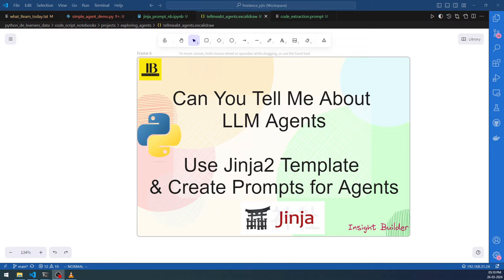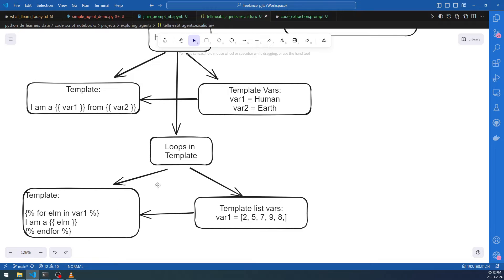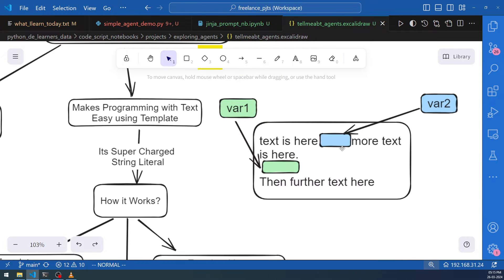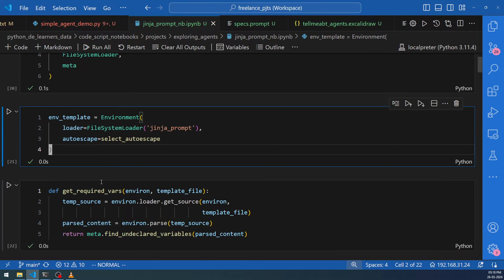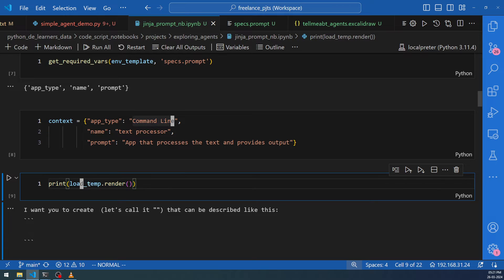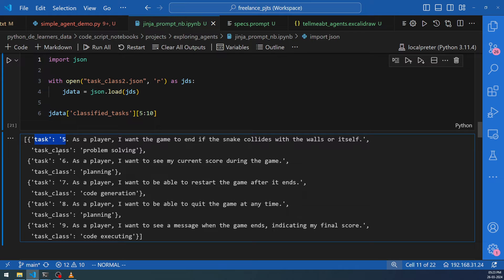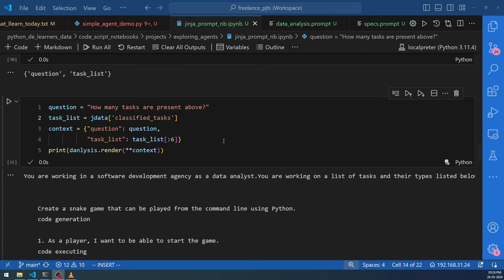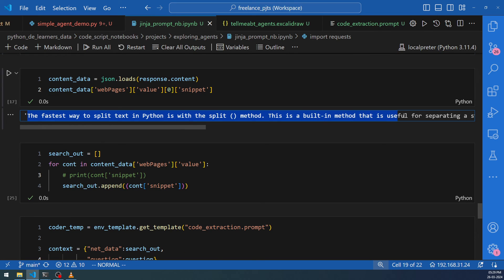Can You Tell Me About Agents : Use Jinja2 Template, Create Prompts For Agents and Complete Tasks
Feeding the LLMs with Context from Internet Searches or Vector Searches.
Building the prompts programmatically with Python and Jinja Templates.
Example prompts that make the agents to do magical stuff.

Chapter Navigation:
0:00 Intro
0:25 Simple Agent Steps
1:05 What is Jinja
1:55 How Jinja Works
3:15 Feeding LLMs with Context
4:05 Jinja2 Code Walk Through
4:50 Reading Prompt Templates with Environment
6:20 What are Prompt Templates
7:55 Helper Functions
8:50 Loading Templates in Environment
9:45 Creating Input Context Variables
10:50 Rendering Templates
12:40 Prompt Template with Loops Explained
14:40 Rendering Templates with List Data
15:50 Retrieving Internet Search & Render Prompts
18:40 Render Code Extraction Prompt with Search Results
19:30 Working with System & User Prompts
20:00 Recap on Dismantling Prompts
21:33 Recovering from Agent Failures
22:30 Outro